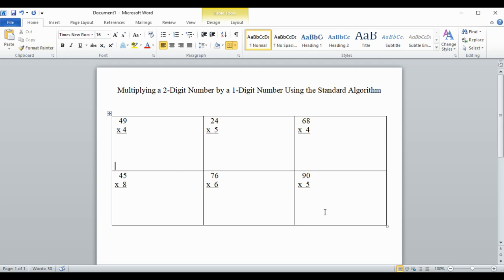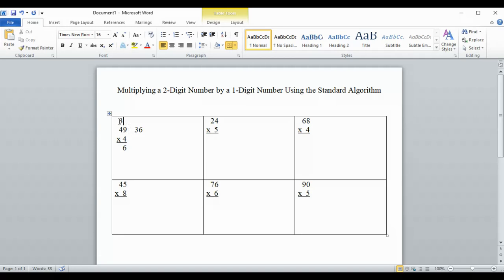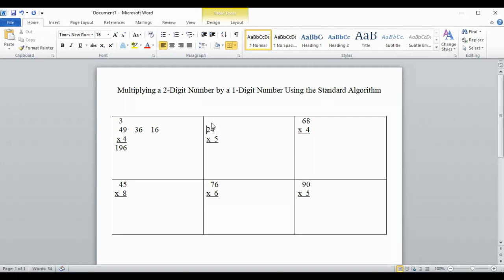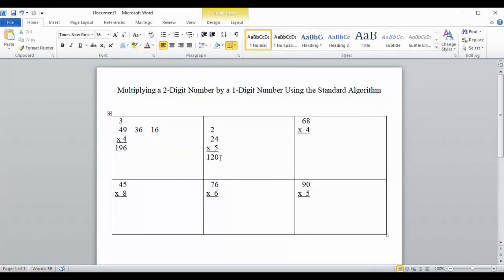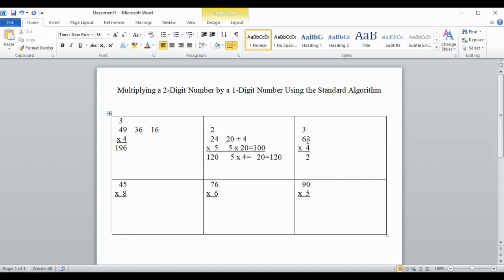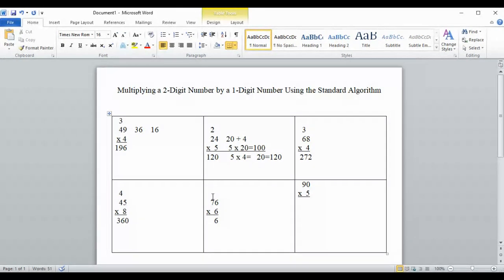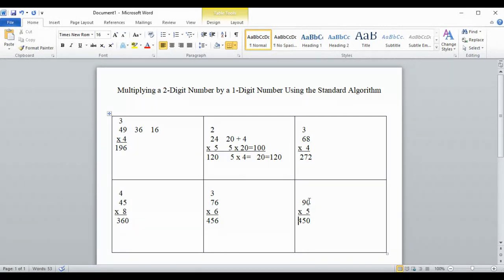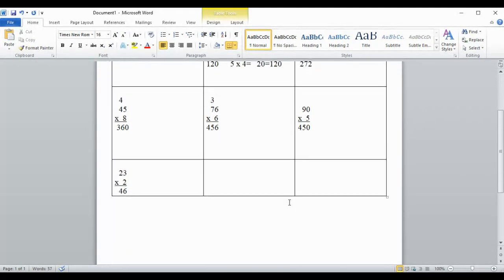Multiplying a 2-digit no. by a 1-digit no. using the standard algorithm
4th grade
multiplication